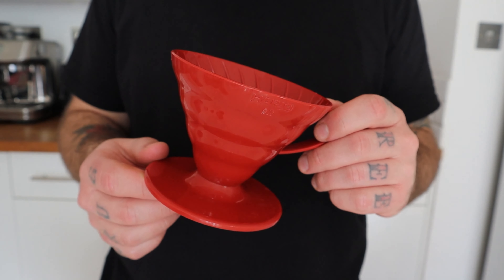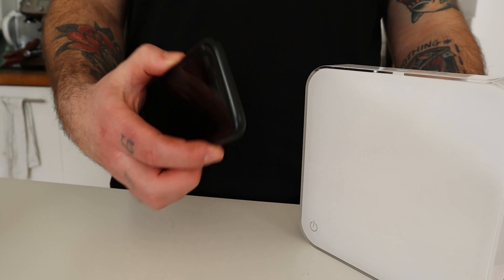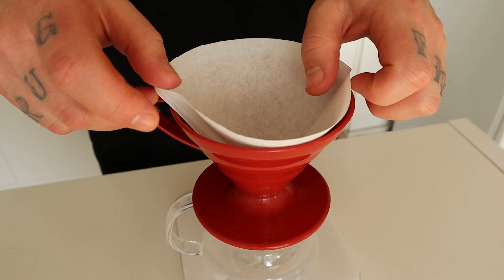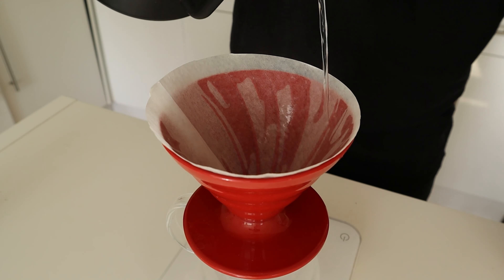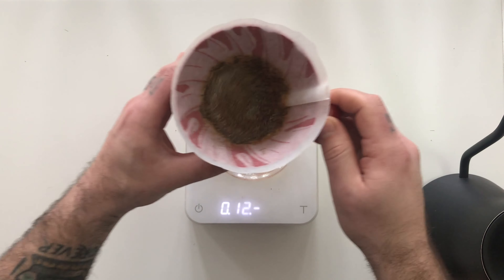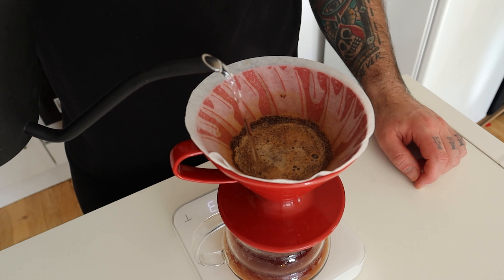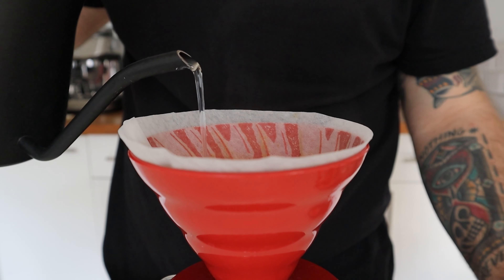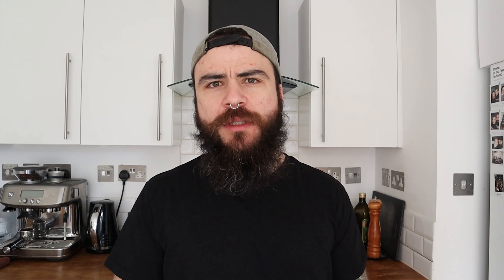How To Make Coffee With Hario V60 - Brewers Cup Champion Technique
Hario V60 (Amazon)

Kalita Wave Paper Filter 185 (Amazon)
Hario Switch (Amazon)
Hario V60 Paper (Amazon)
Kettle (Amazon)
Kettle (Amazon)
Hand Grinder (Amazon)
Coffee Canister (Amazon)

Make pour over coffee with V60 like a Brewers Cup Champion.

0:00 Intro
1:10 What's a V60?
1:54 What do you need?
3:48 The Method
7:35 Outro